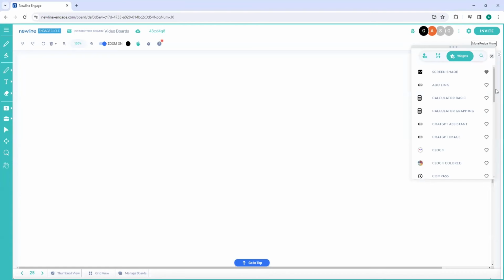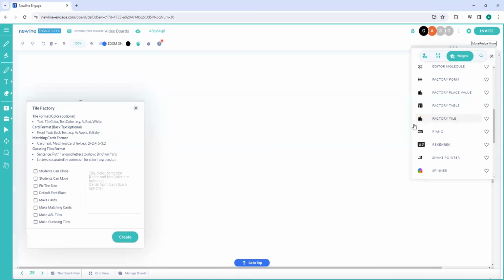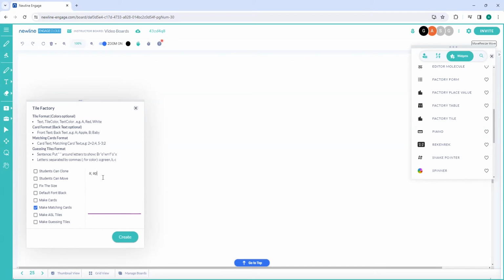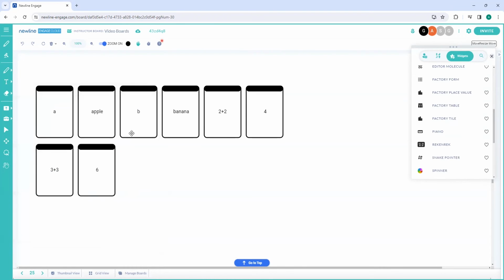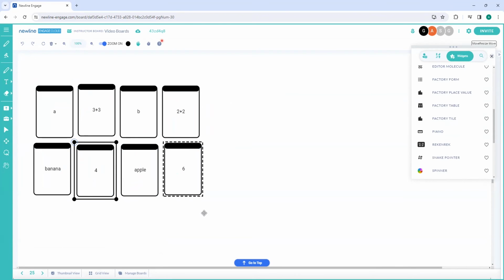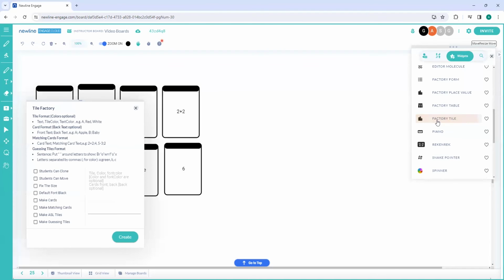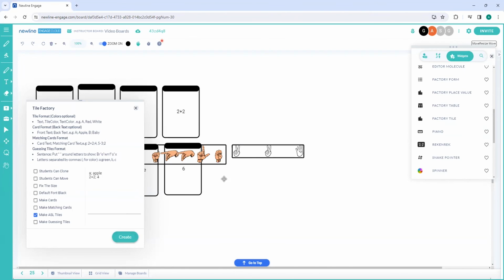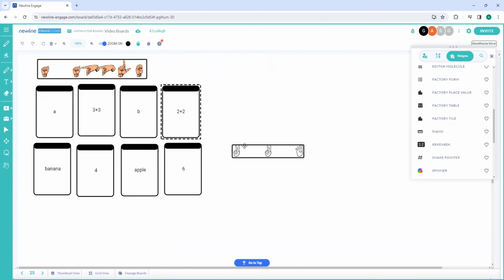Newline Engage Cloud: Using the Tile Factory Widget